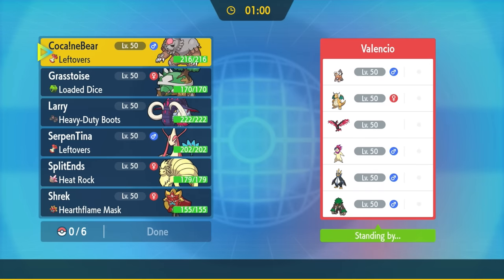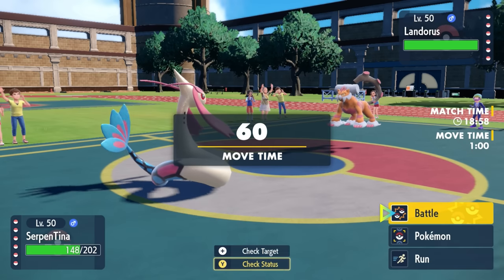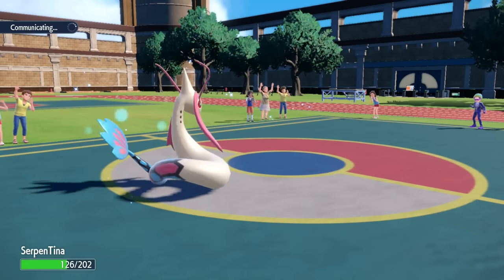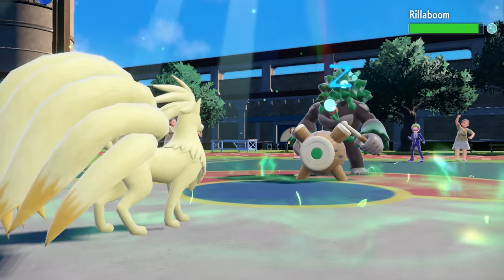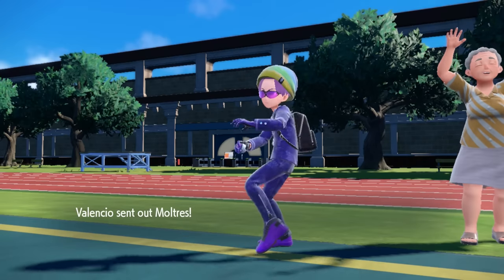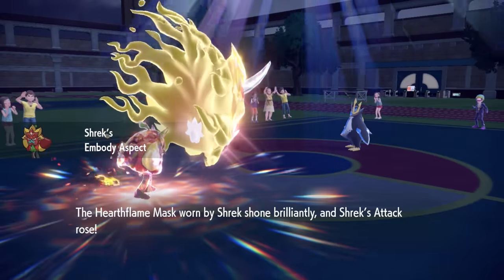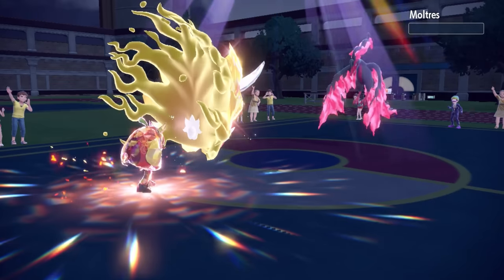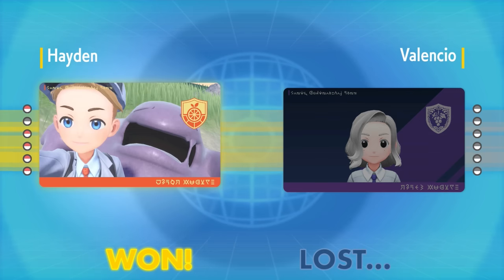OGERPON WAS BANNED! Here's Why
What do you think of Smogon's quickban?